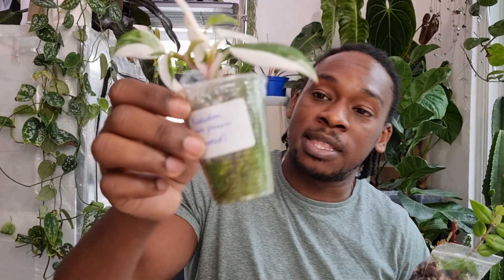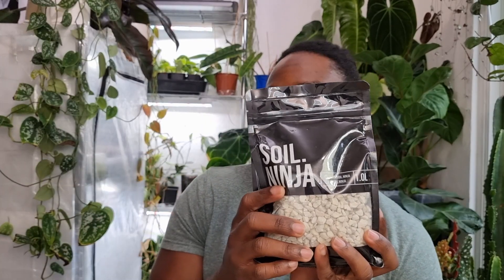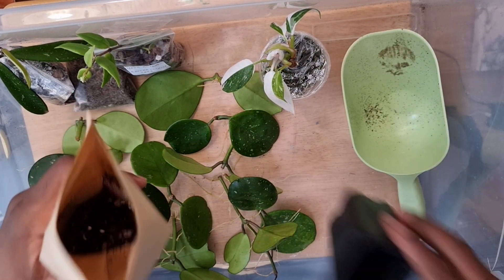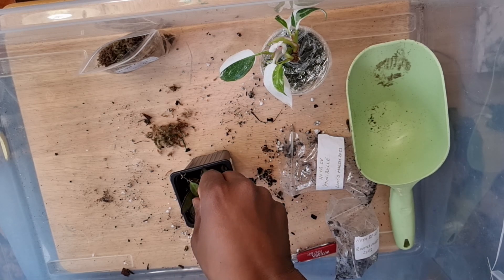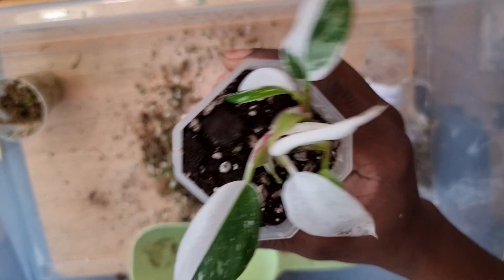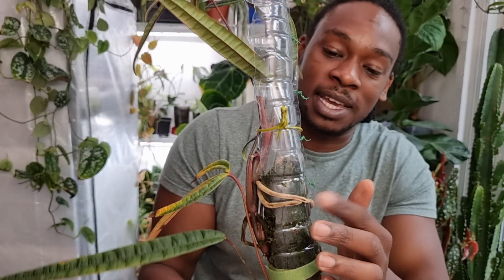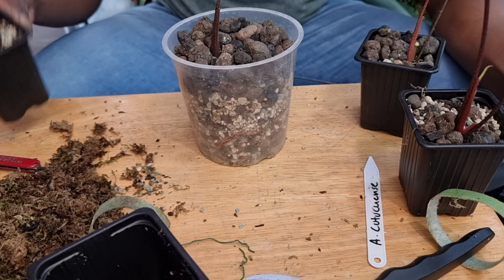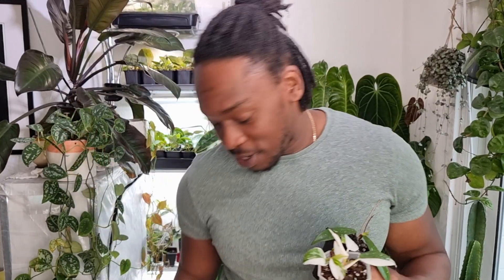Re-Potting Hoya, Philodendron and Anthurium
Following the Another Plant Swap event, the team at @soilninja  were kind enough to send me some lovely soil mixes to re-pot some of my plants!

Keep Planting!